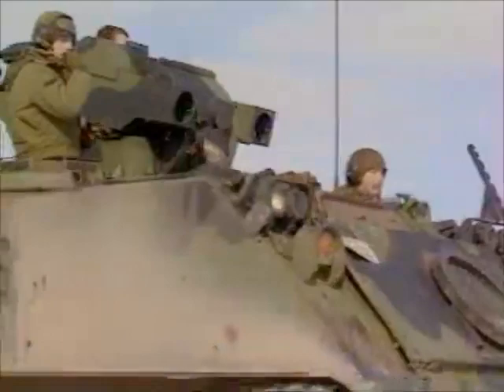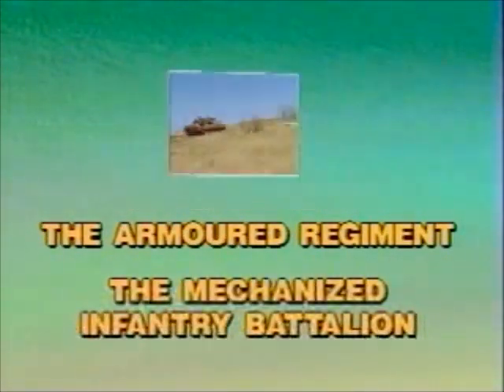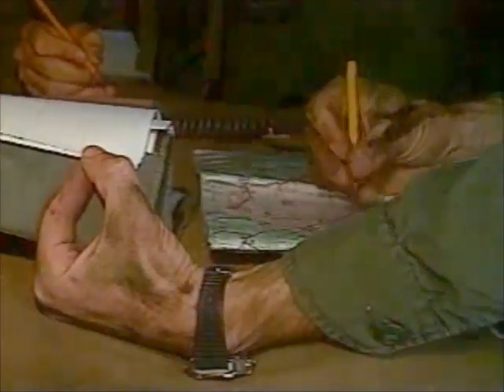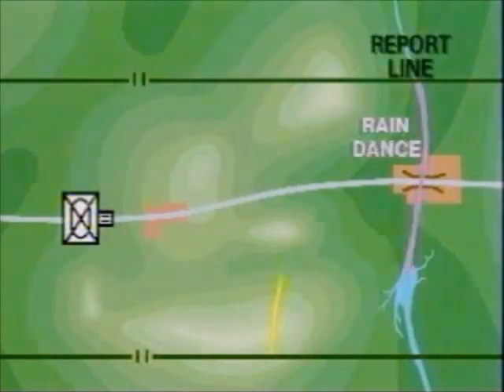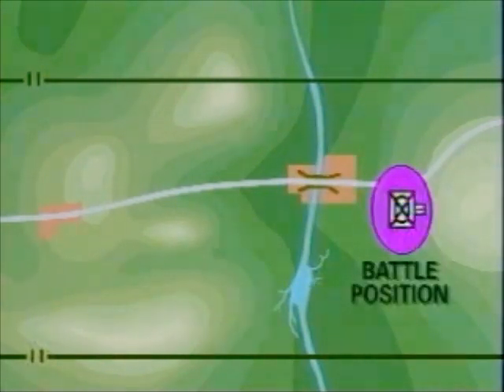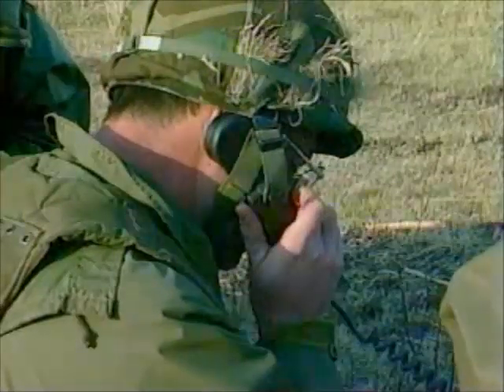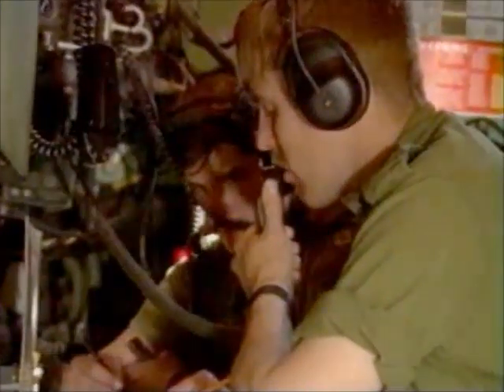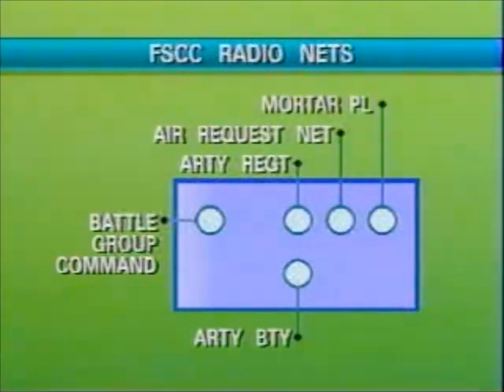Canadian Forces - The Battle Group - Part 1: Organization and Characteristics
Canadian Forces Training Film Series